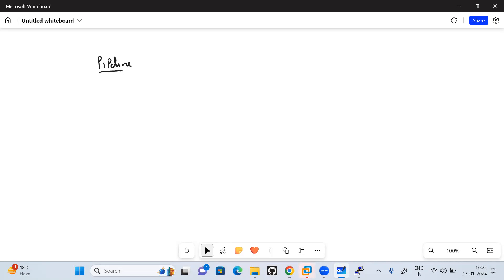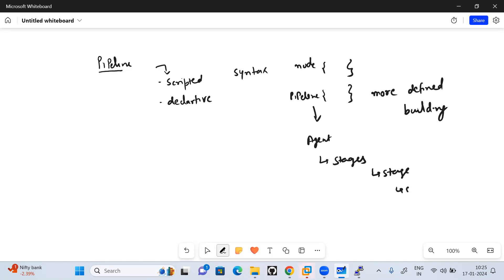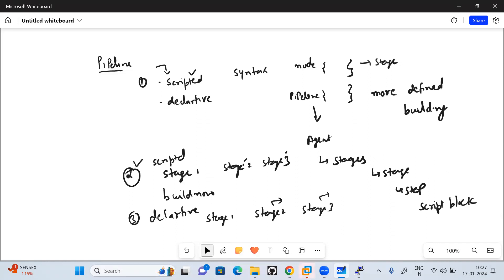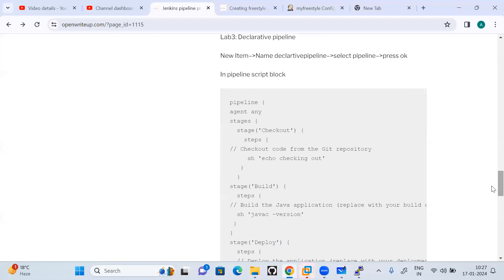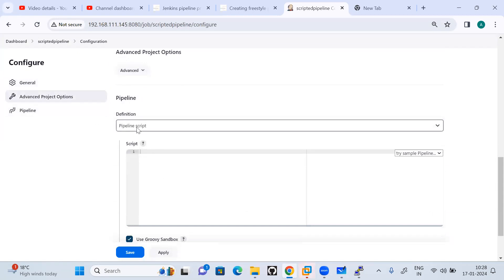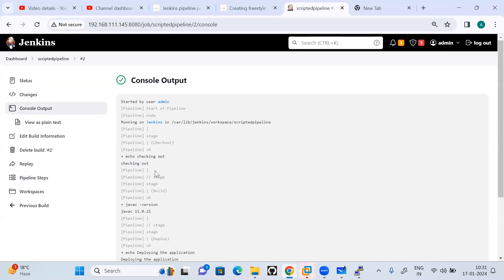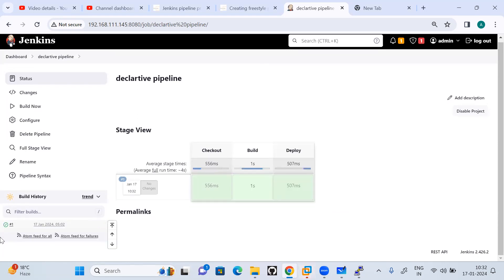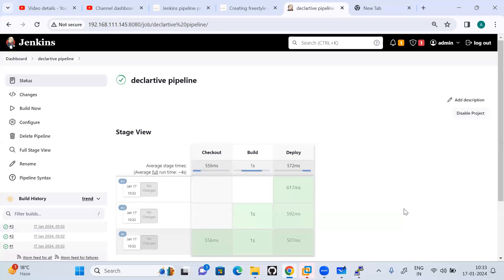CICD 9: Scripted and Declarative Pipeline difference (Jenkins)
This covers the difference between scripted and declarative pipeline